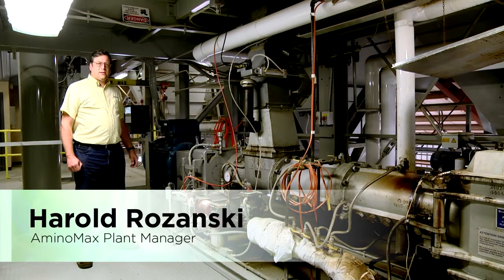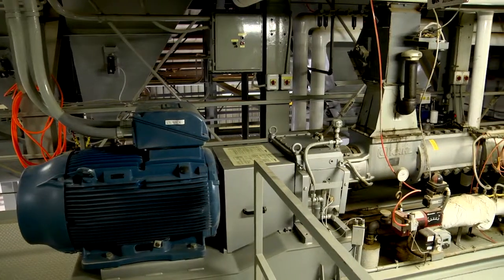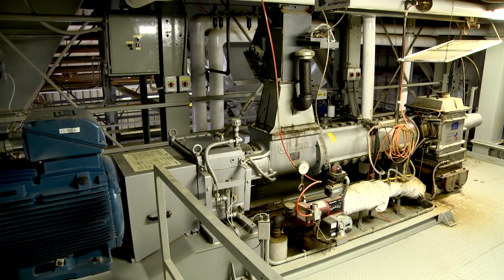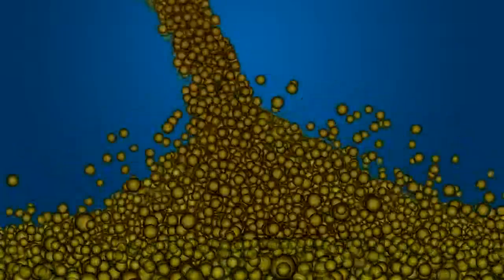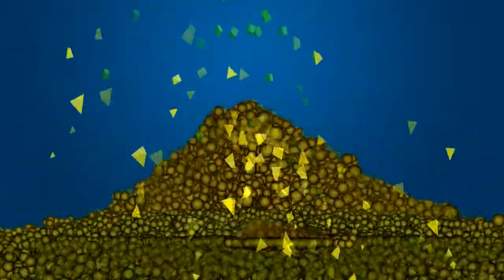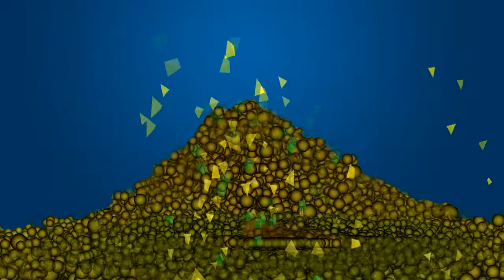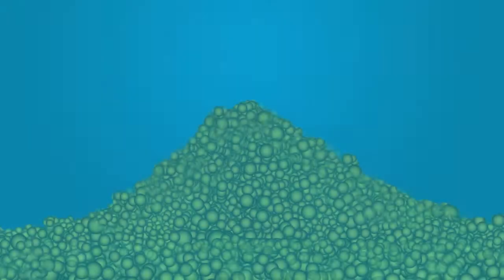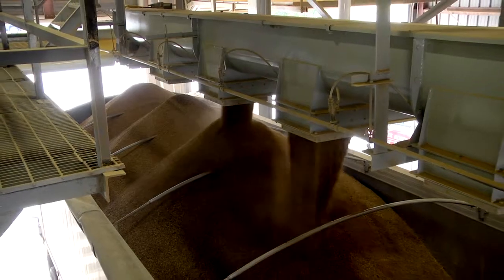AminoMax - The Unique Manufacturing Process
Using elements of our full-length AminoMax video, LP&M created this video vignette to focus on specific steps in the patented manufacturing process.